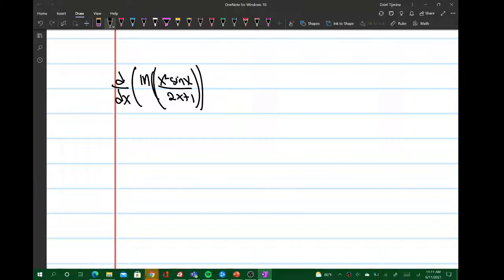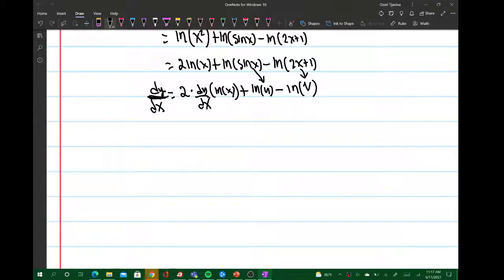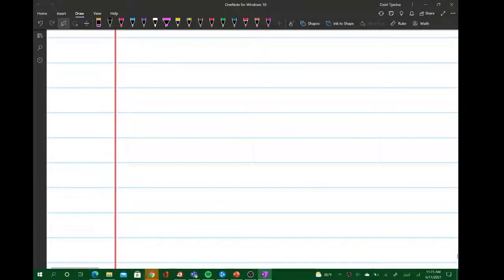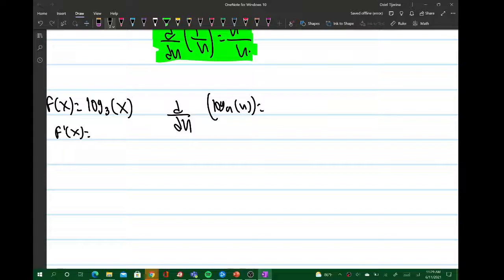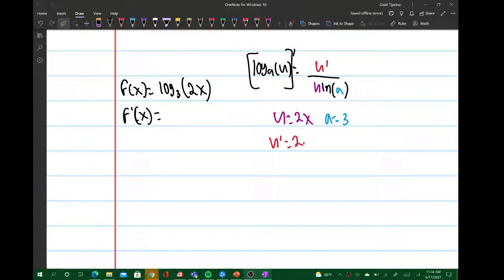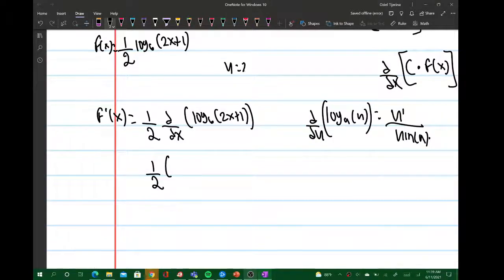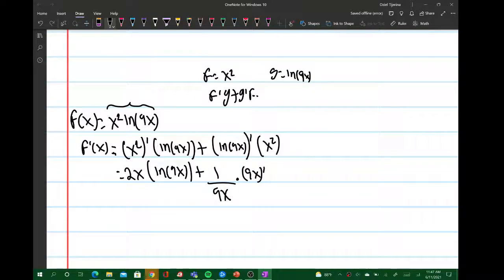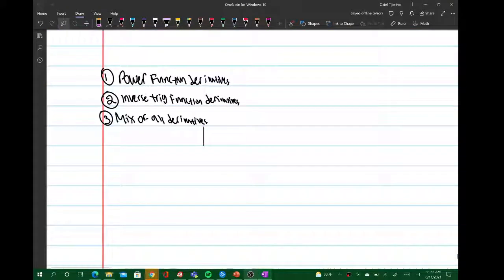Calculus 1- Logarithmic Derivatives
Hi guys!!! In this video, I go over how to do derivatives involving Logarithms. Or as we call it "logarithmic derivatives". So these are very similar to power function derivatives which is why I did not do both in one video. If anyone spots a mistake in this video PLEASE LET ME KNOW! If anyone has any questions please let me know as well! I hope this helps! :)